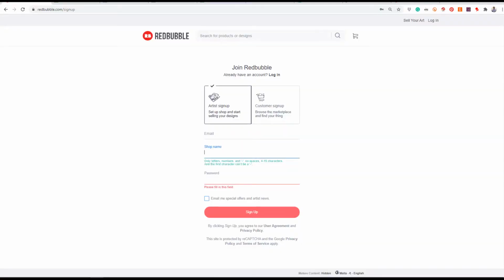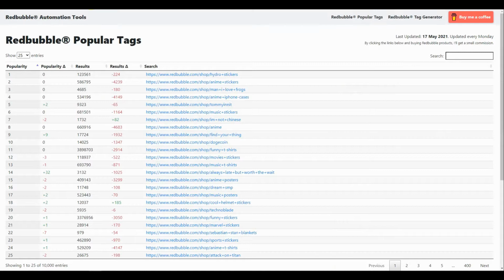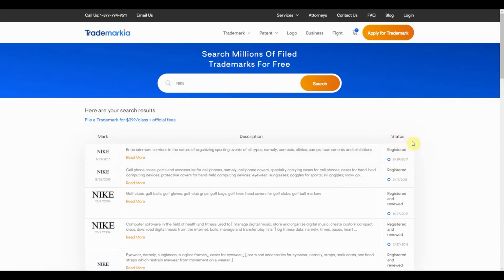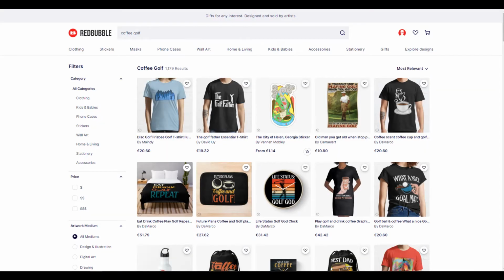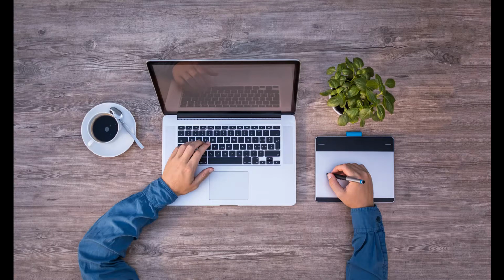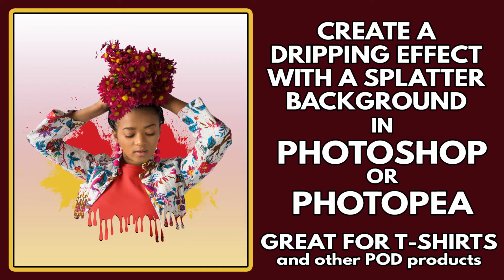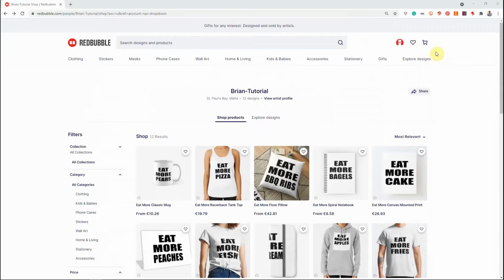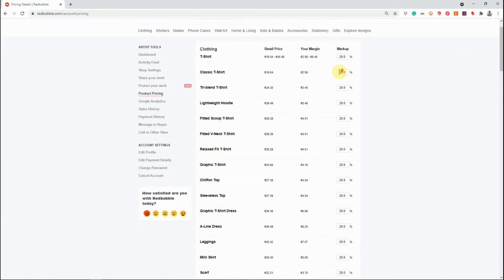How To Earn More Money On Redbubble For Beginners | Passive Income | Make More Sales For Beginners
In this video, I take you through 5 important steps that all beginners to RedBubble and other Print On Demand websites, should learn and keep in mind in order to reach a personal level of success in this business model.

Here are the relevant links that I describe and discuss in this video:

Photoshop Skills

Redbubble Tutorials

Brian